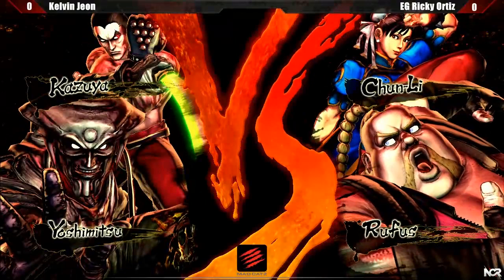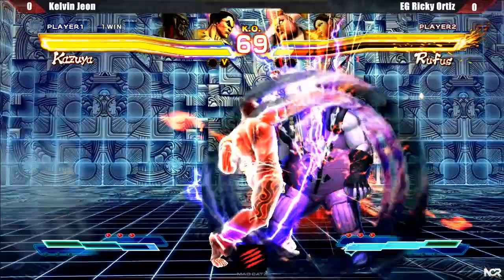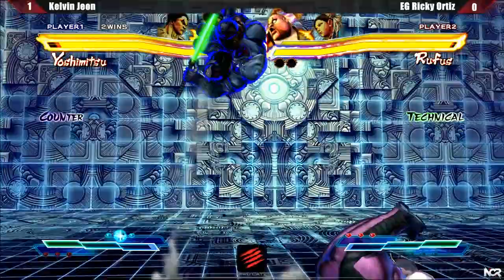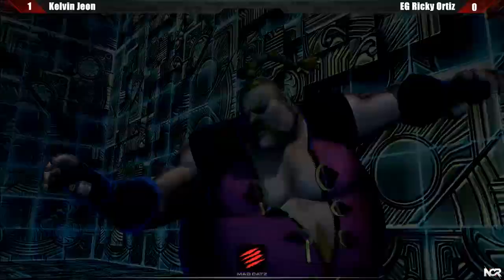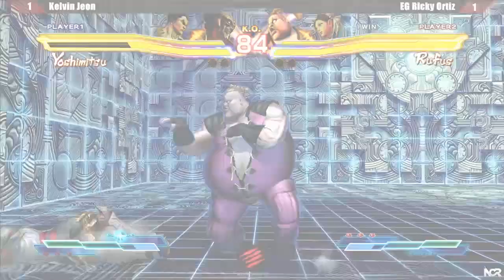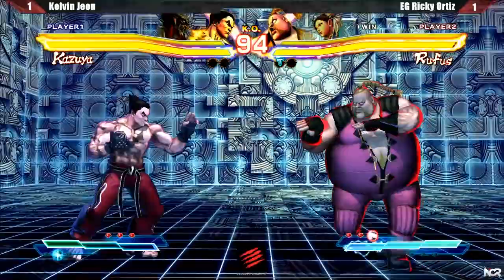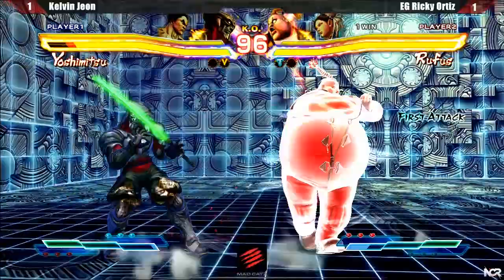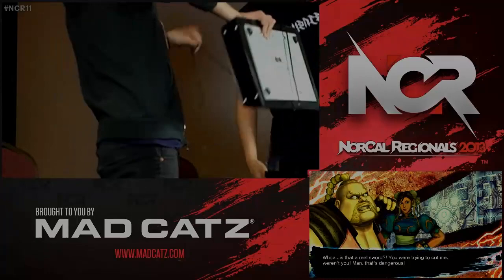Street Fighter x Tekken Match Analysis #1- NCR11 Top 16: Kelvin Jeon vs. EG.Ricky Ortiz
966 Views - Mar 19, 2024

Kelvin takes a closer look at one of his matches from NCR11.